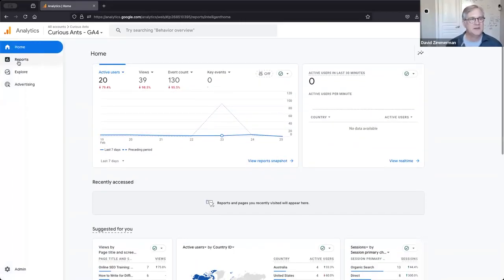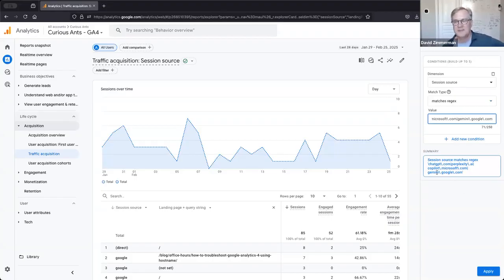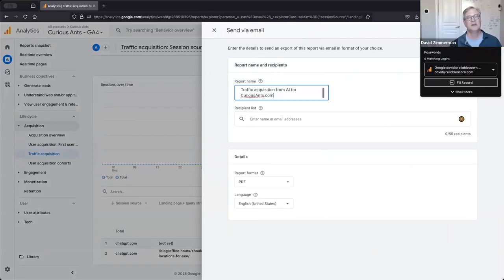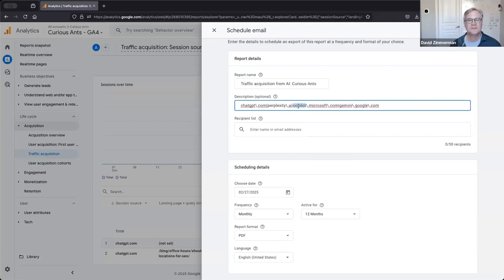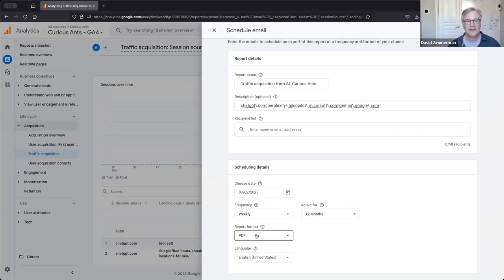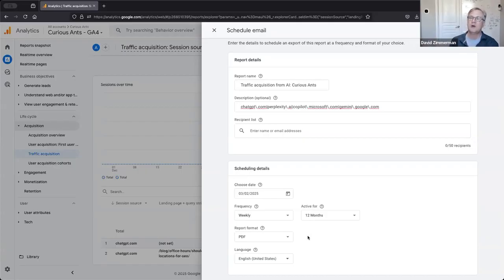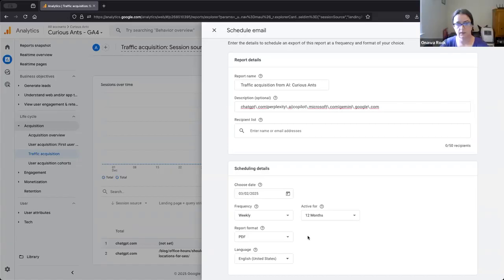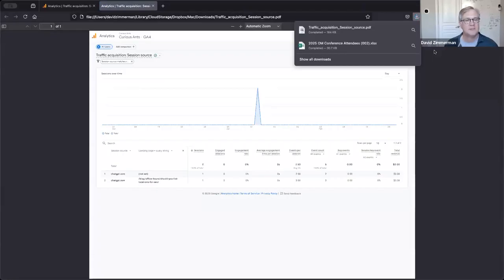How Do You Track Traffic from AI Platforms?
Learn how to track website traffic from AI sources like ChatGPT, Perplexity, Copilot, and Gemini using Google Analytics.